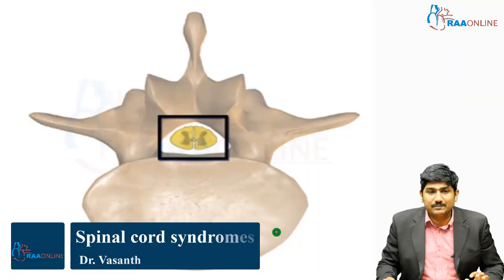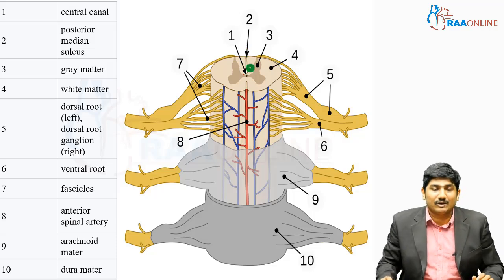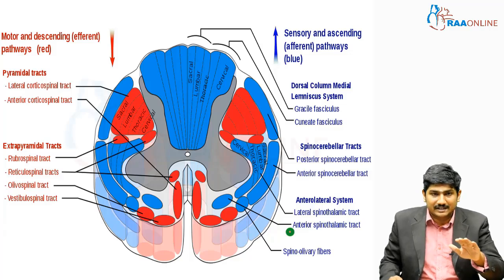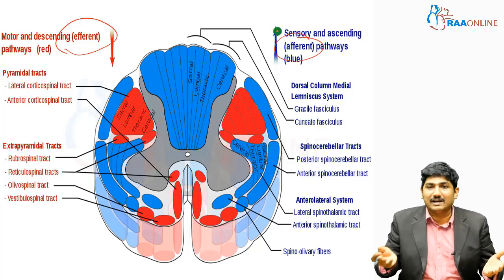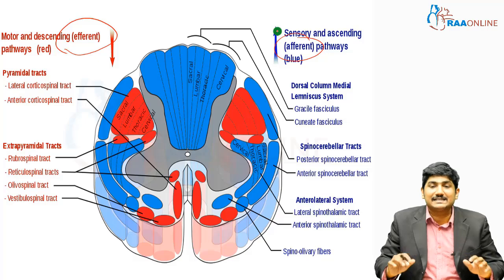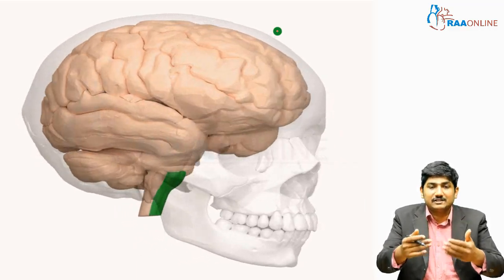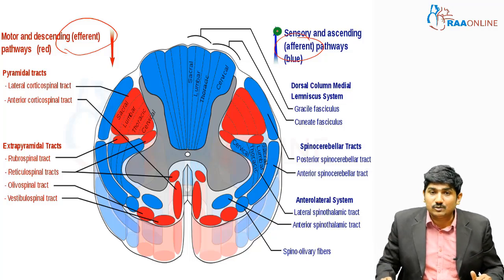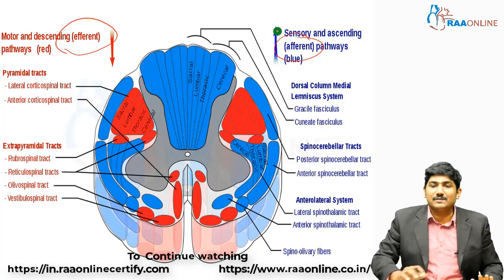Emergency Medicine | Spinal Cord Syndromes | Raaonline